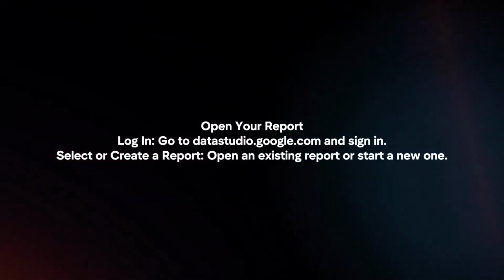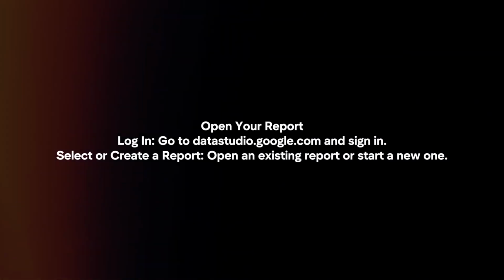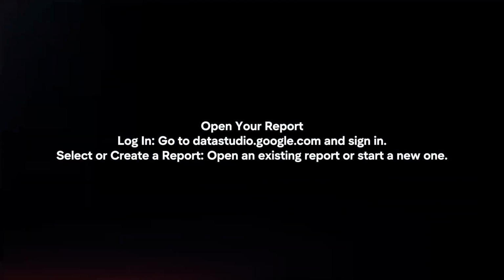How To Write Formula In Looker Studio? (2024)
In this video I will explain In this video I will explain How You Can Write Formula In Looker Studio In 2024.